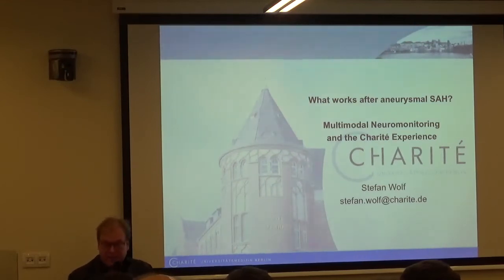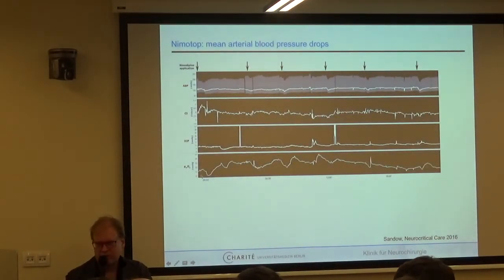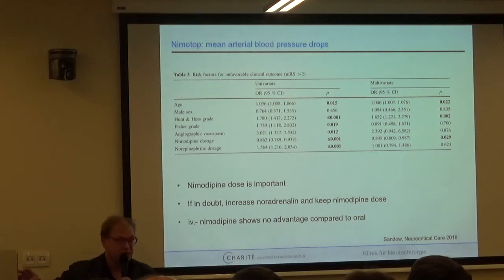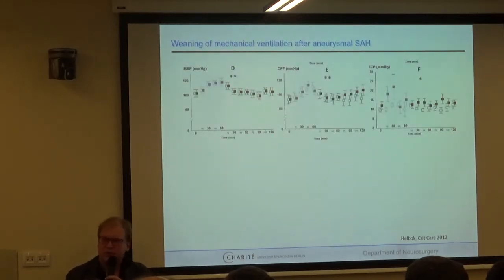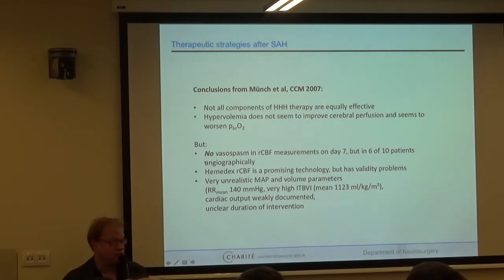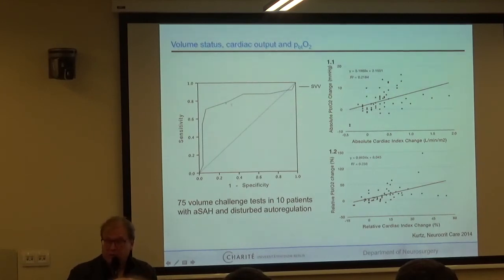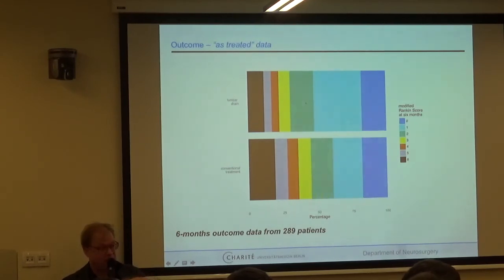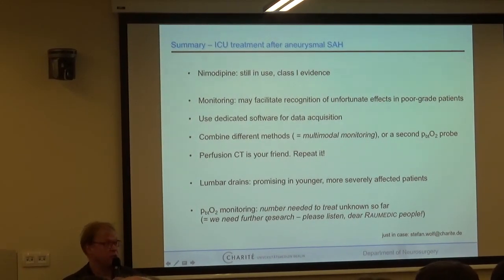Multimodal Neuromonitoring after SAH - Moscow 2017 Stefan Wolf